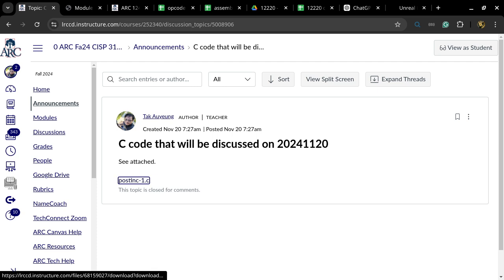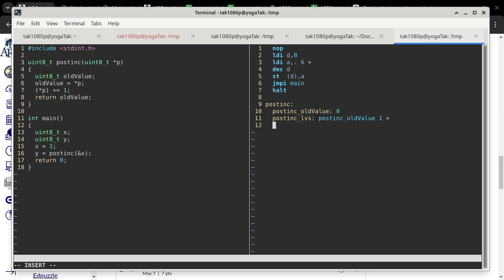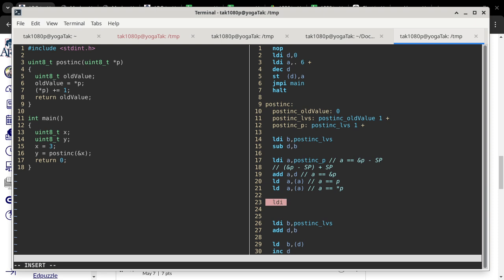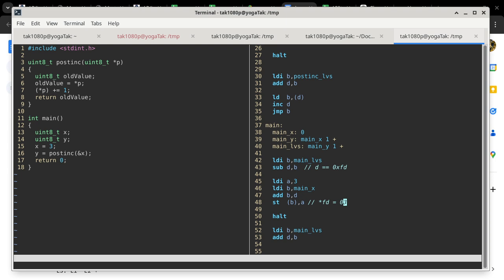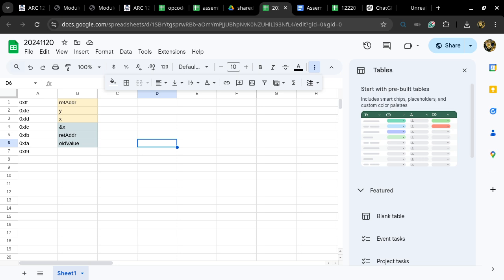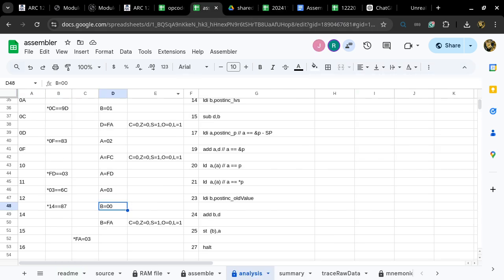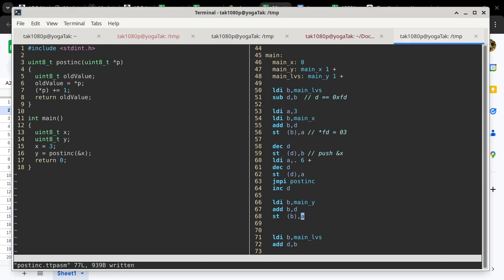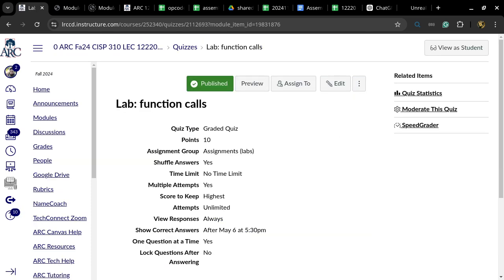20241120 CISP 310 postinc example